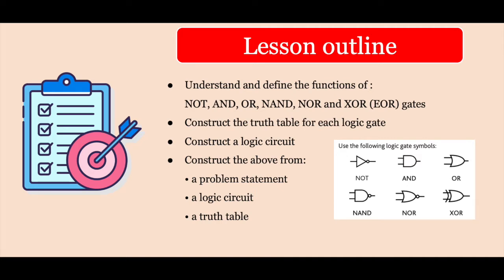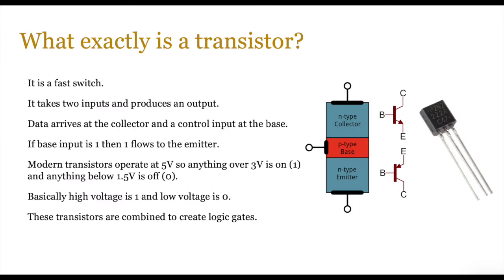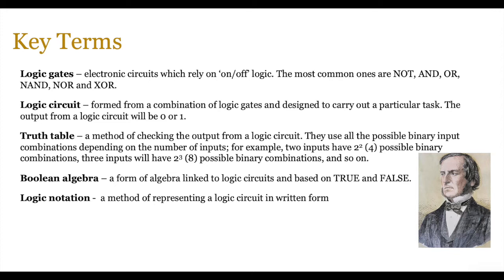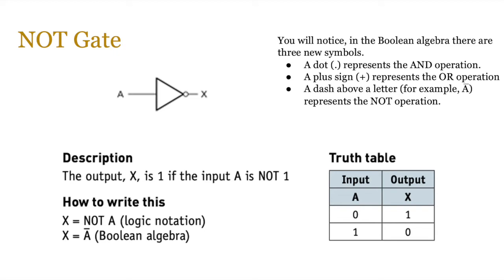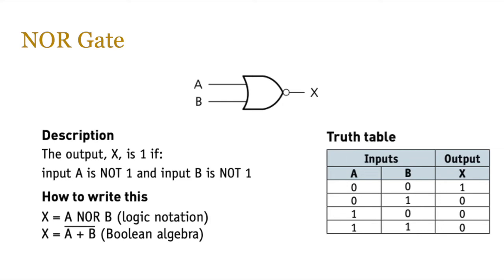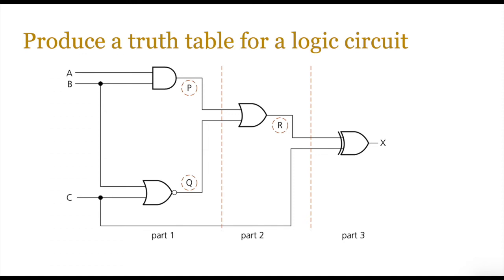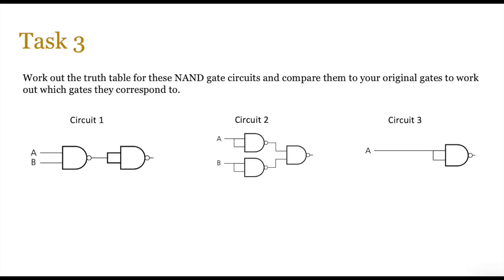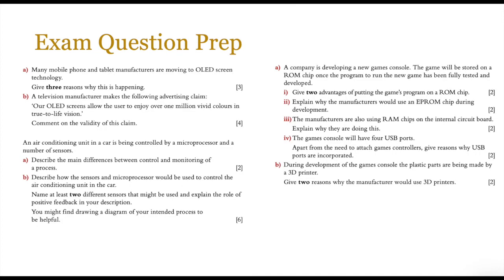Lesson 34 - Logic Gates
Lesson 34 of the AS level Computer Science course covers Logic Gates and has exam questions for review covering the previous lessons.